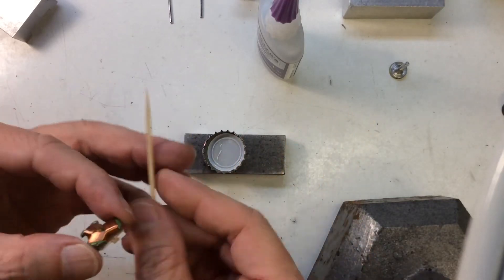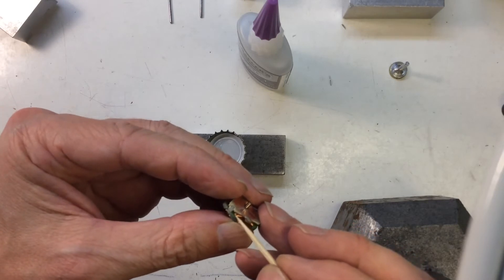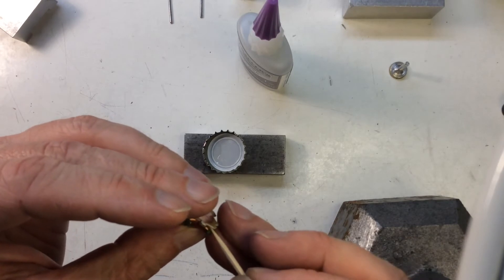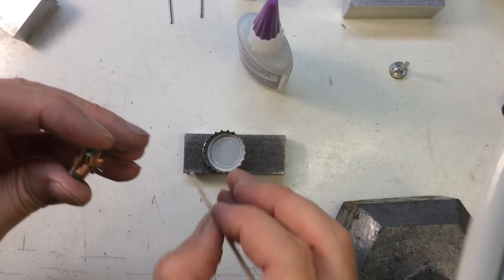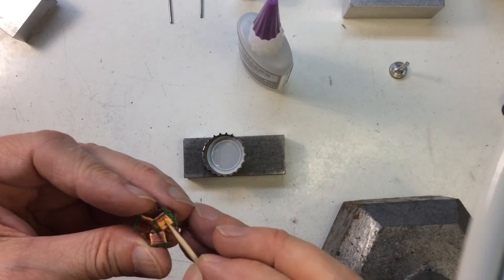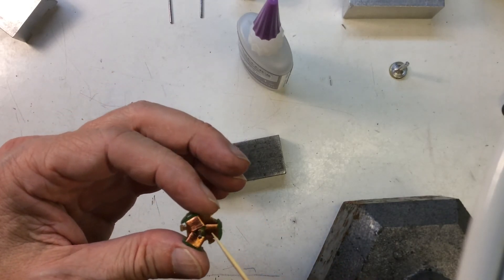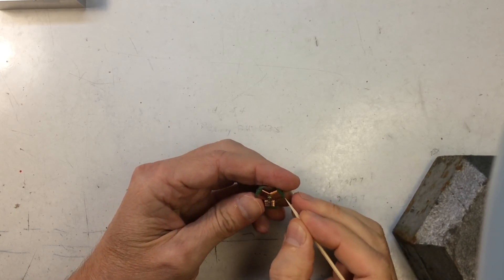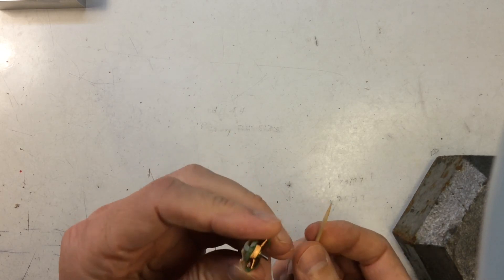Pancake Arm Truing & Balancing Pt3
Gluing of windings on Dash arms